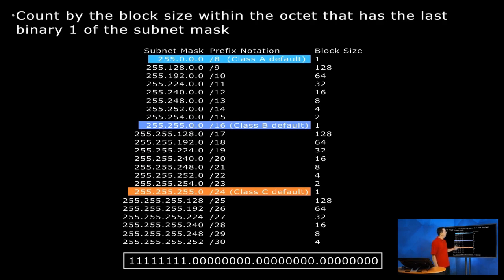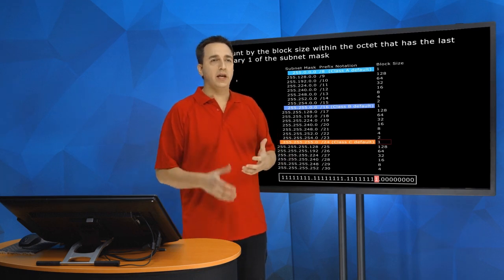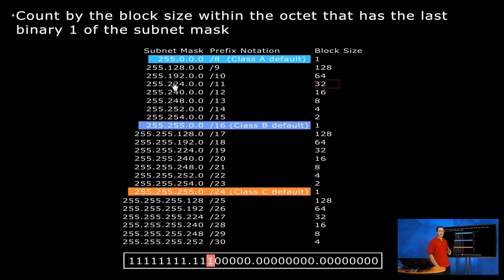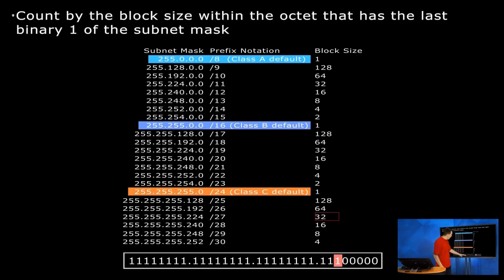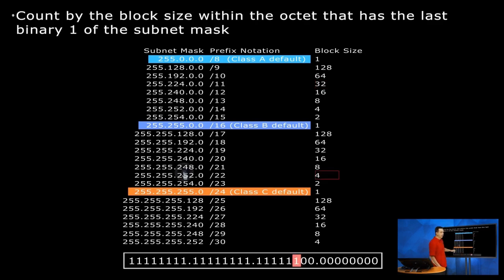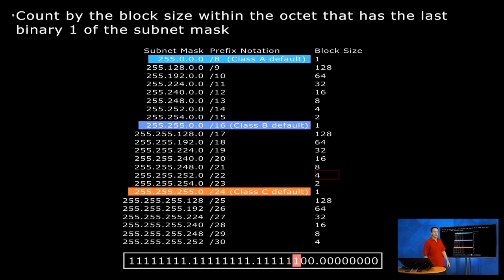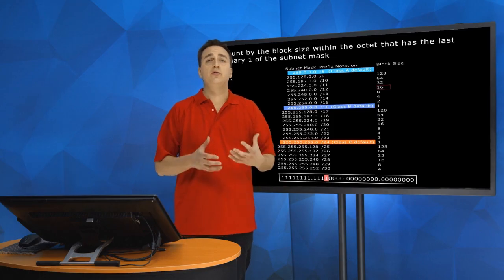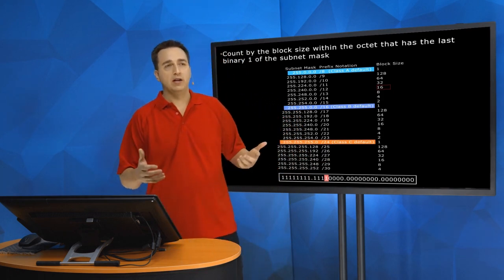BLOCKSIZE METHOD 1CYBER FORENSIC INVESTIGATION TRAINING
Obtaining IP Route Information from the IP Routing Table
The ability to obtain IP route information from the routing table enables you to understand how network traffic is directed within a network. This lab teaches you how to view and interpret the routing table, which can uncover clues about how data is moving and potentially where an attack may have originated or moved within the network.